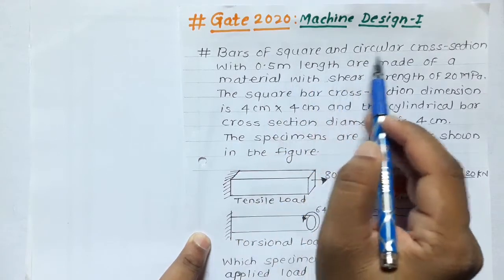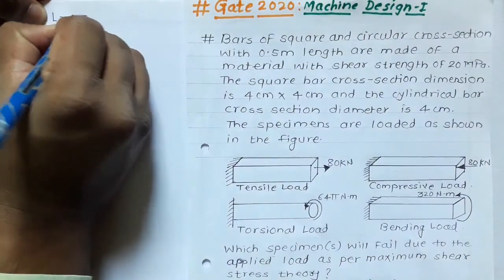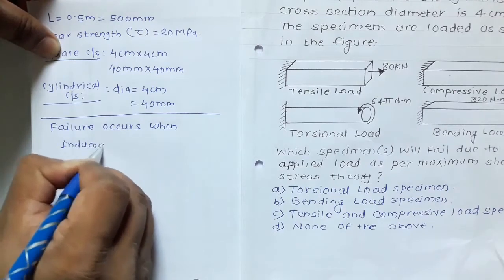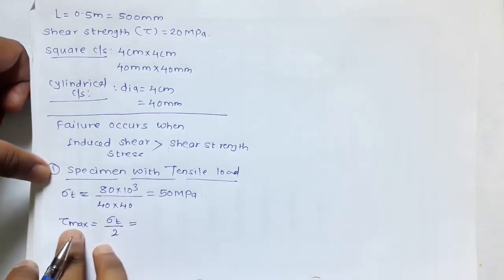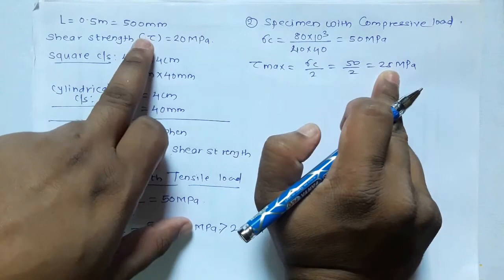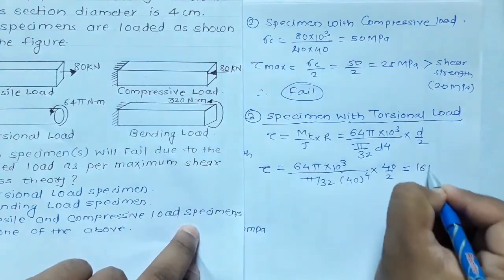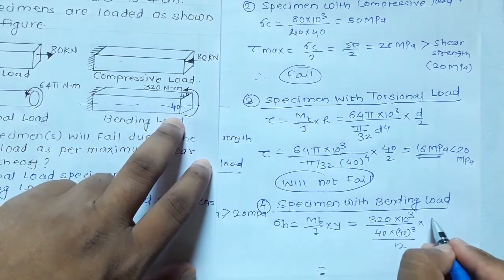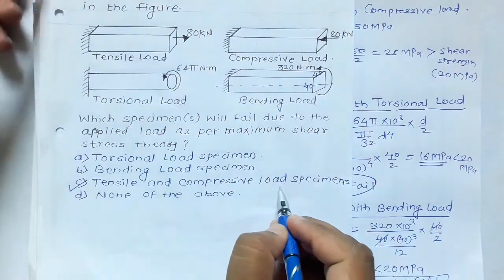GATE 2020 Solved Problem _ Machine Design